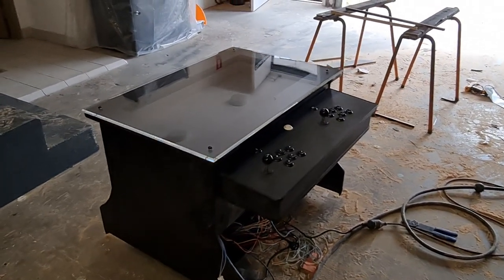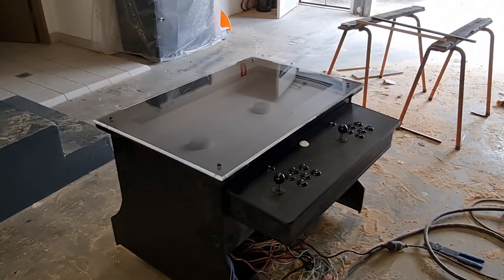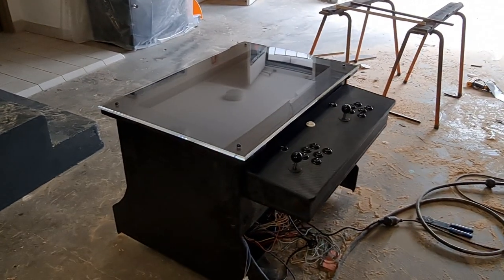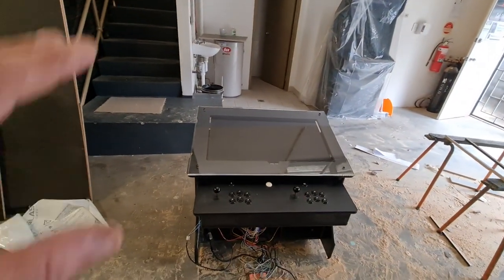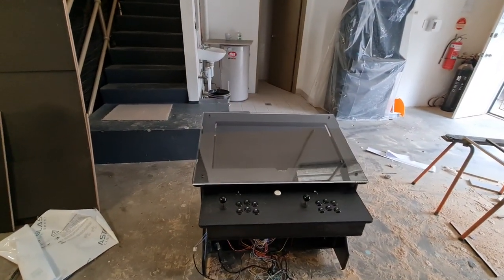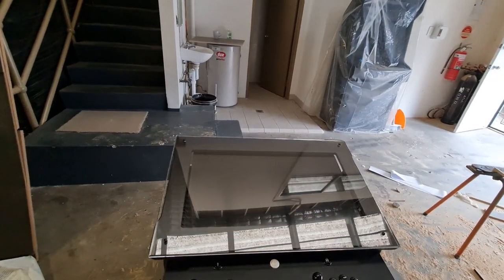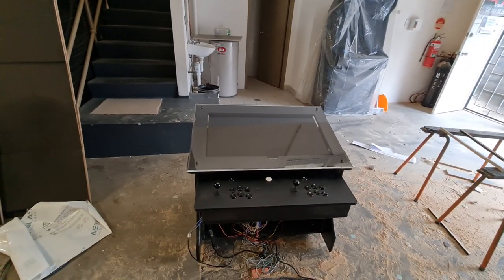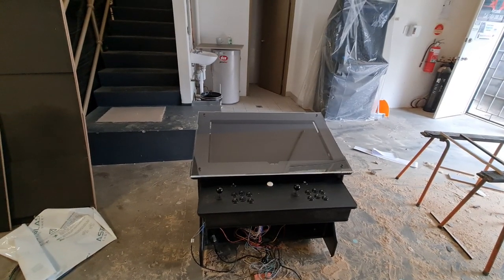Electronic tilt screen on my coffee table arcade. See "Abs Mansplains stuff" video for reference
Hey remember that innuendo filled video I did "Abs Mansplains Stuff" about the linear actuator. I installed one in my coffee table. so there.